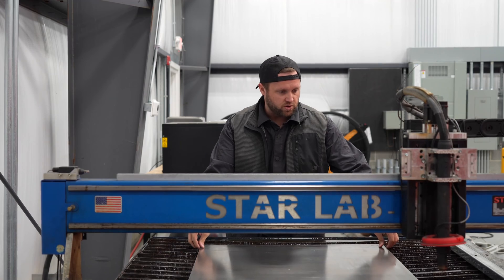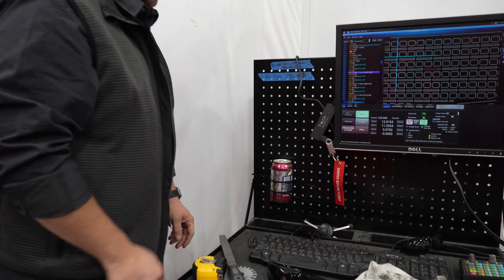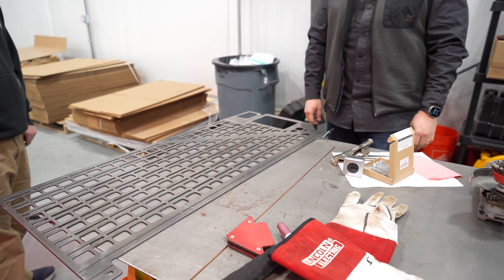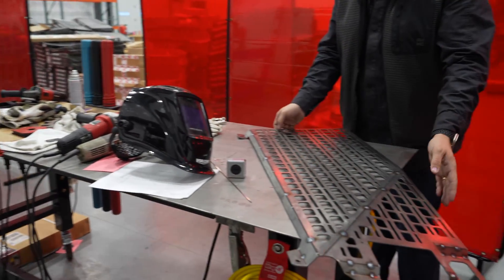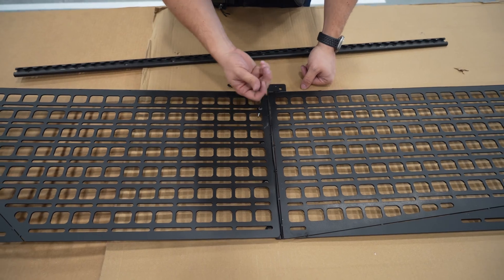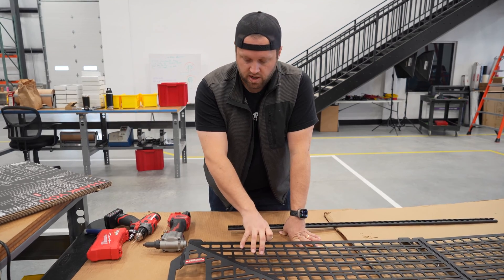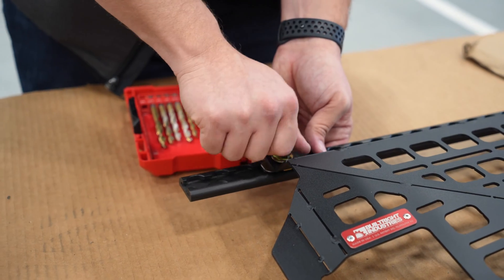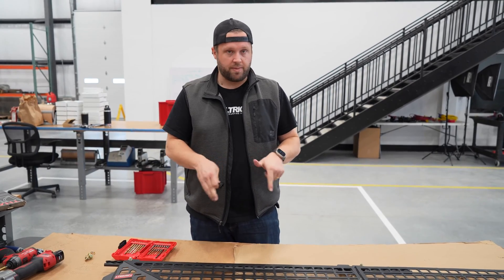Cybertruck Bedside MOLLE Prototyping!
It’s finally here… we’ve been developing our Bedside MOLLE Panels (and a bed divider) for the Tesla Cybertruck in the background for a few months now, so we’re excited to be able to share this prototype with you! While the Cybertruck’s exact bed dimensions were not available when we first designed these panels and recorded this video, we were able to get a pretty detailed ‘napkin sketch’ laid out in CAD.

In this episode, Matt cuts the first prototype Bedside MOLLE Panel for Cybertruck out of 12 guage steel on our plasma table. We might be working with some 'intentionally vague' dimensions at the moment, but we now have an idea of the practical size and complexity of this panel's cuts and bends. The production panels will be made out of 1/8” aluminum and will of course fit the truck's bed perfectly - once we can test fit them on ours... *cough* Elon *cough* - and you can pre-order your BuiltRight Bedside MOLLE Panels for the Cybertruck through the link below!

We can't wait to show you guys our Cybertruck bed divider prototype, keep an eye out for that video in the coming months! Please let us know what you'd like to see in future episodes in the comments below. New Building BuiltRight episodes go live every Monday around 5pm EST! Tune in weekly to see product development, warehouse shenanigans and MUCH more.